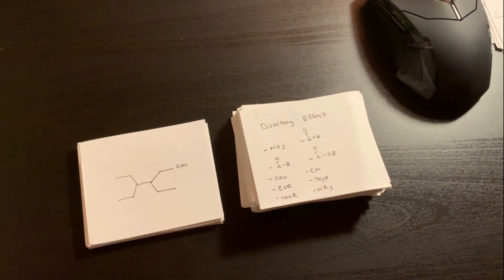Week in the Life of a Post Bacc Pre-Med (stressful study week)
Hi everyone! I'm Kamilla, a non traditional pre-med student, with a degree in finance and medical school aspirations! Watch as I struggle through my science courses with my business background ;D